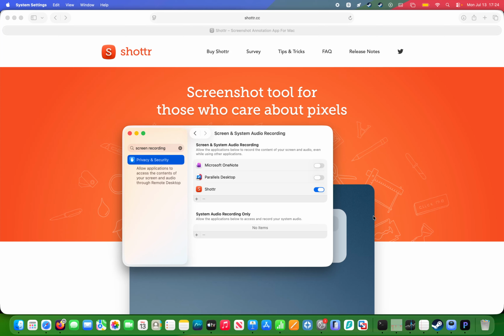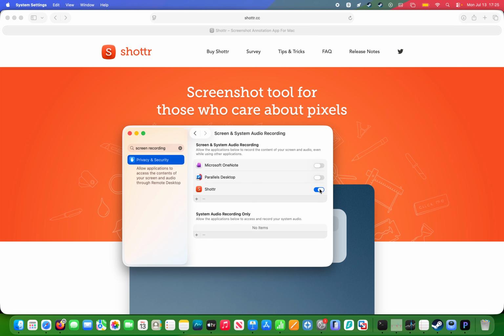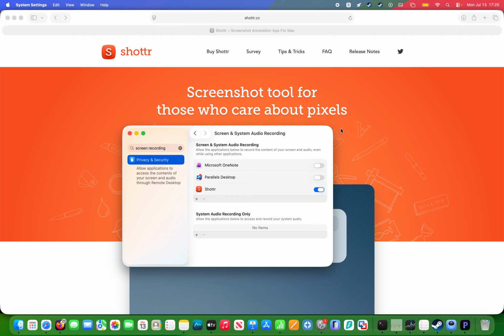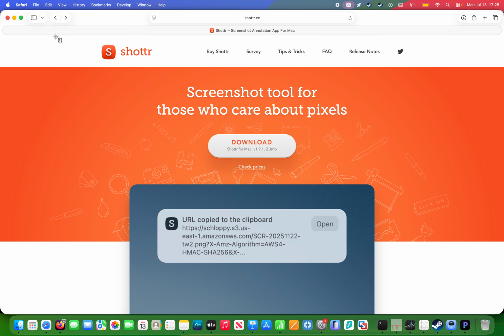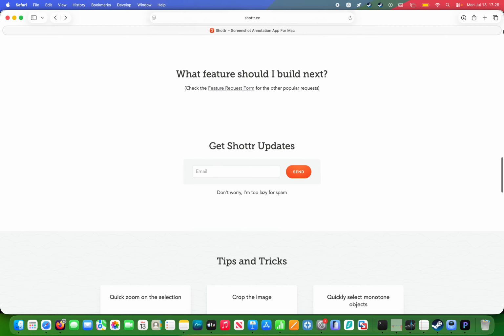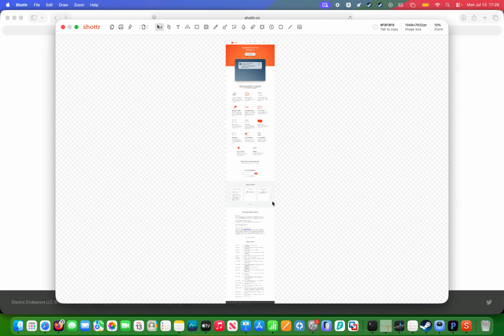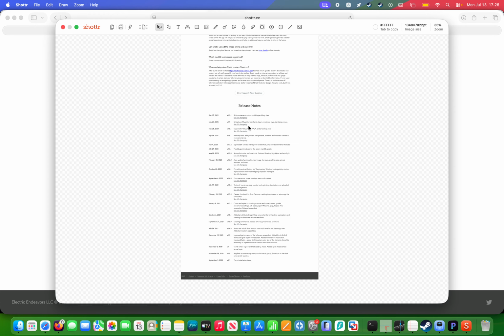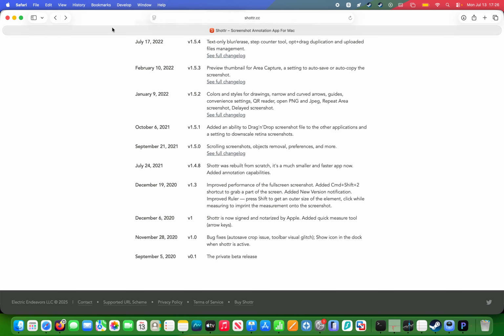Quickest & Easiest Way To Take a Scrolling Screenshot on a Mac!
This very simple free app called Shottr is by far the quickest & easiest way to take a scrolling screenshot on a Mac.